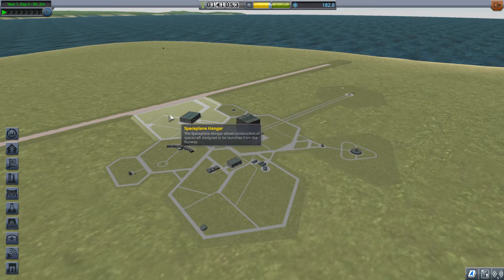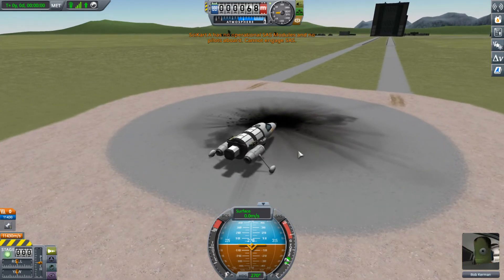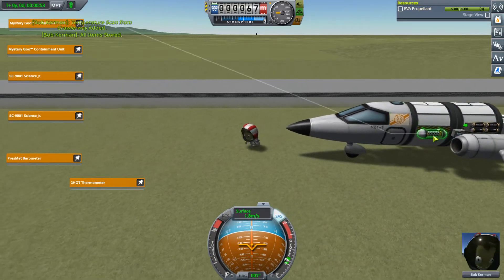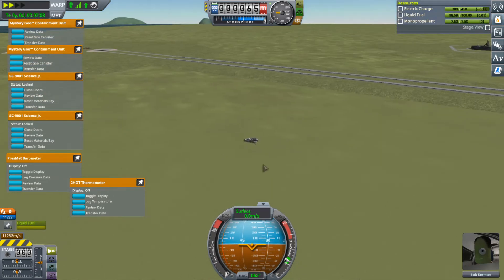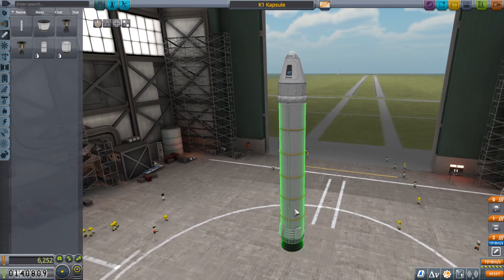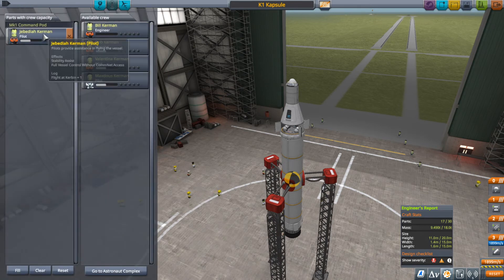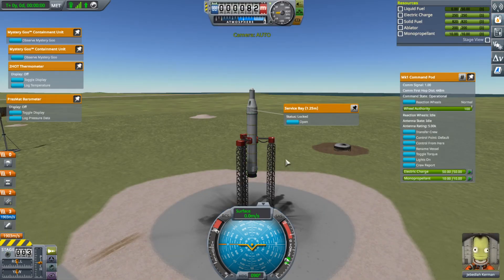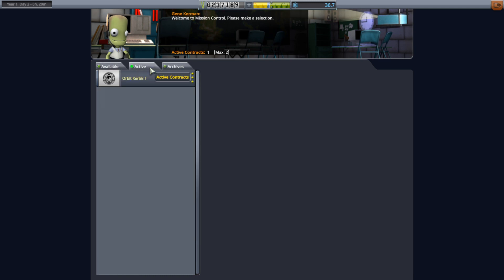KSP Ep02 We made it to space!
We return for some good old science gathering at the KSC and we launch our first rocket into space!